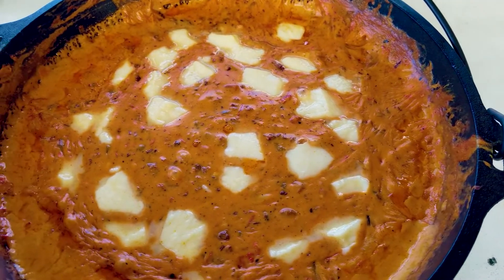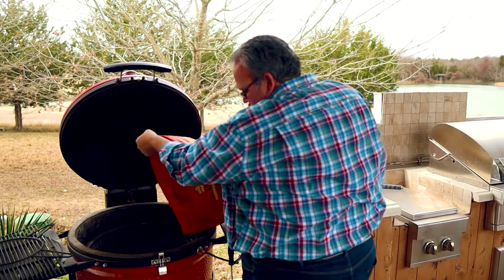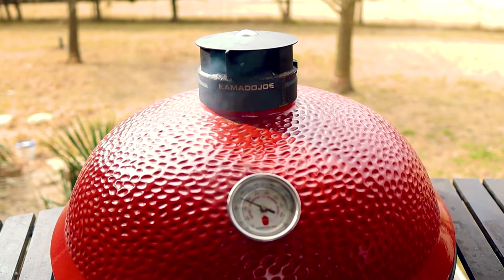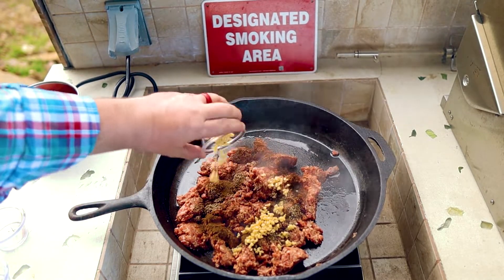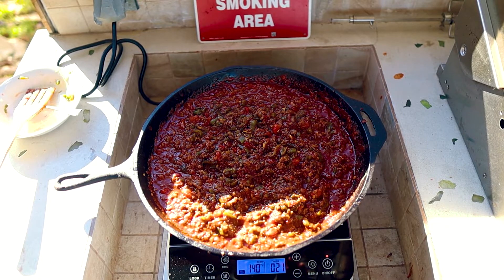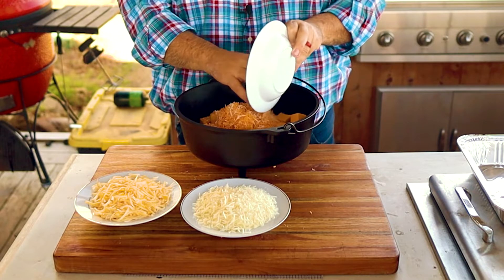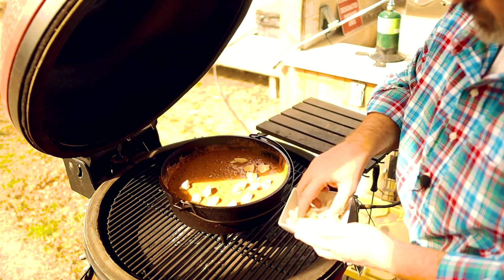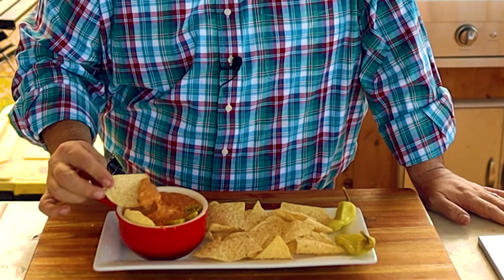🧀Queso on the GRILL { TEXAS STYLE }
Join me as I share all my secrets for making AMAZING QUESO on my Kamado Joe.  This stuff is not a SIDE DISH but it's the MAIN COURSE

📜Sausage Mix Recipe
2 Pounds of pork sausage
1 TBSP of Sage
1 TBSP Chipotle Powder
1 TBSP Chopped Garlic
2 28oz cans of petit diced tomatoes
1 pound of roaster green chili

📜Cheese Mix Recipe
1 Block Velveeta
8 oz Colby Jack
8 oz Mozzarella
8 ox Smoked Gouda
1/2 c Queso Fresco

🔴Try Amazon Prime FREE
🔴My Kamado Joe Big Joe Grill
🔴 Hatch Green Chili
🔴 Lodge 12" Dutch Oven
🔴Lodge 12" Skillet
🔴Weber Kettle
🔴Propane lighter
🔴Temperature Probe
🔴Lump Charcoal
🔴Charcoal Briquets
🔴CyberQ Cloud Temp controller
🔴Kamado Joe Half Moon Cast-iron Griddle
🔴My Green Gloves
🔴Cotton Gloves
🔴My Camera
🔴My lens
🔴My Wireless Mic

🕛Timestamps
0:00 Intro
0:31 Welcome
0:57 How to roast green chili
4:09 The Sausage Mix
5:53 How to peel chili
7:25 Cheese for Queso
8:38 Melting Cheese on the grill
9:46 Let's Review
10:20 Time to eat!
11:35 Thank You and GIVEAWAY